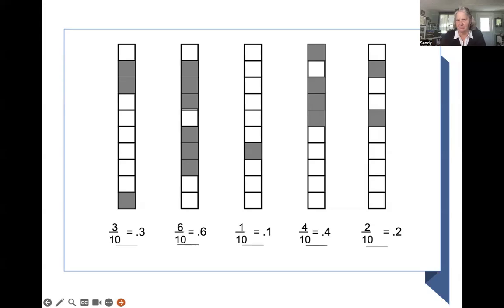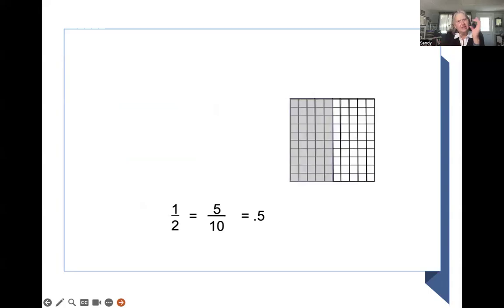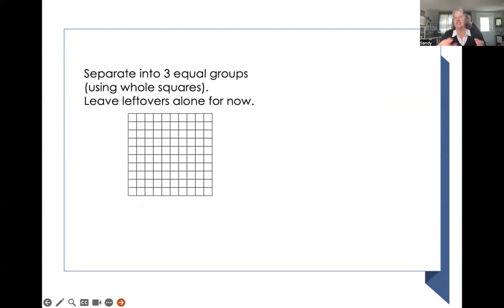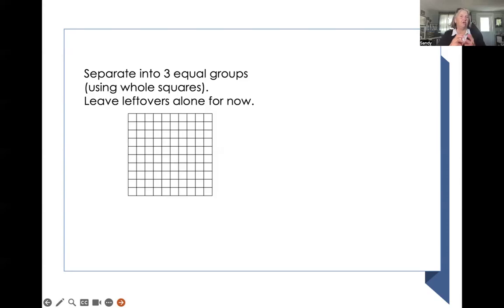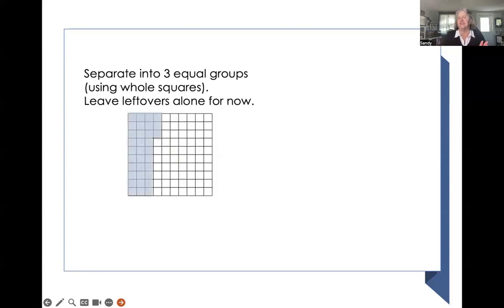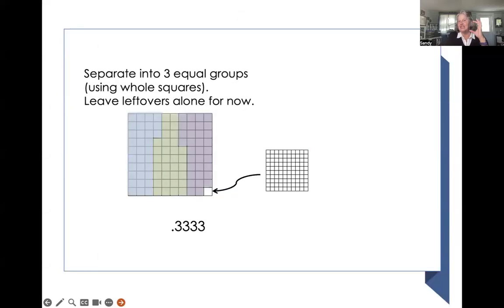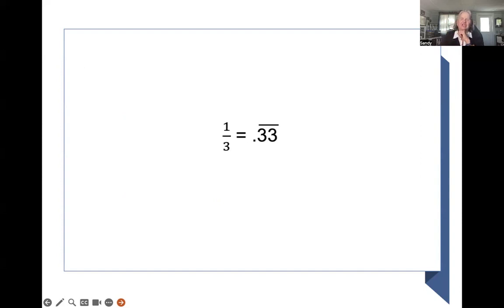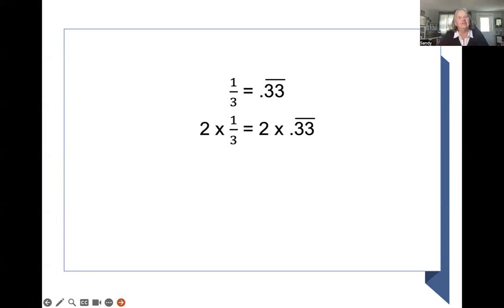One-third & Two-thirds as Decimal Fractions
In this short video view the visual models that can be used to help your child understand one-third as a repeating decimal. We examine the repeating nature of this fraction without the use of long division. We also use doubling to find two-thirds.